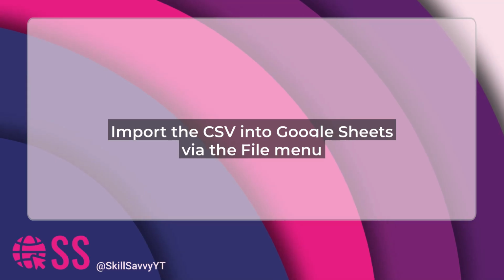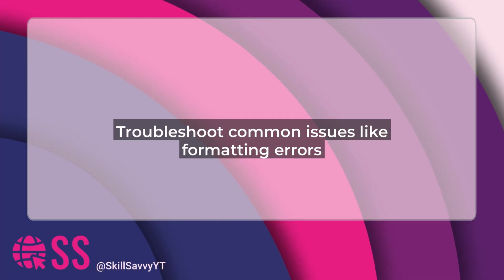How to Export Airtable to Google Sheets 2025